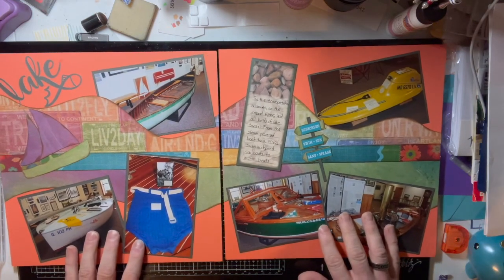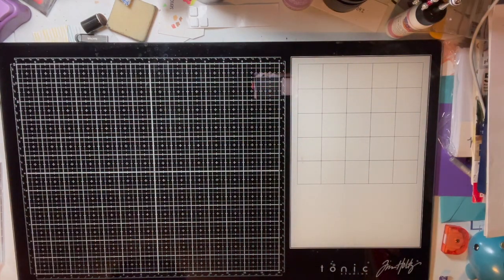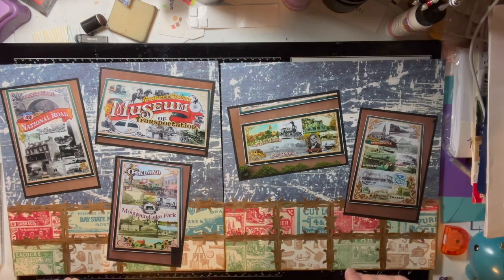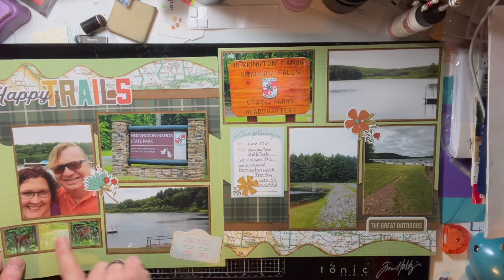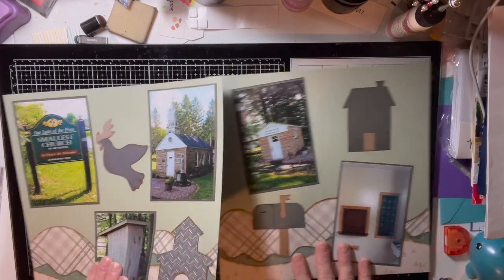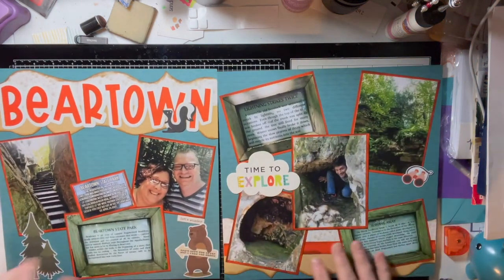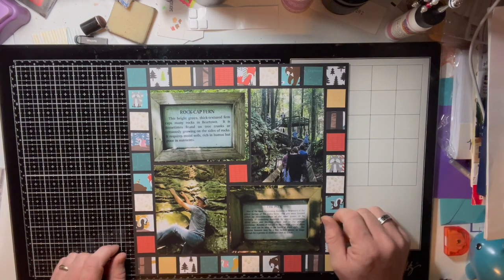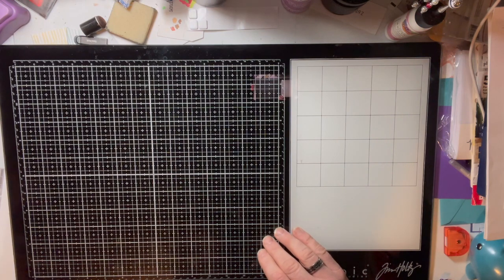Show and Tell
I show 24 12x12 layouts I completed at a June Scrapbook Retreat and tell you how I completed the pages. 1 Retreat. 3 days. 24 pages.